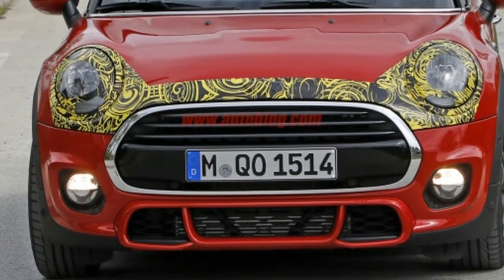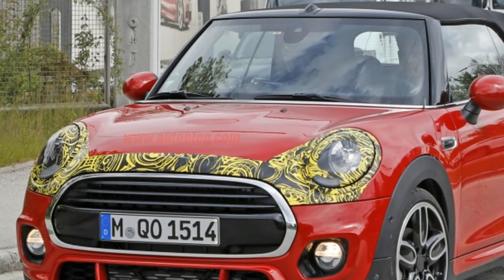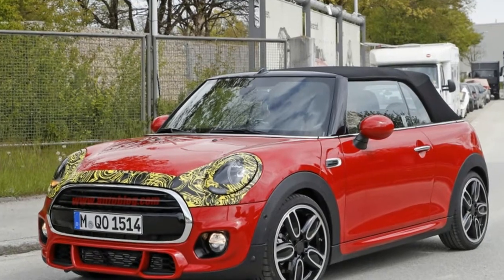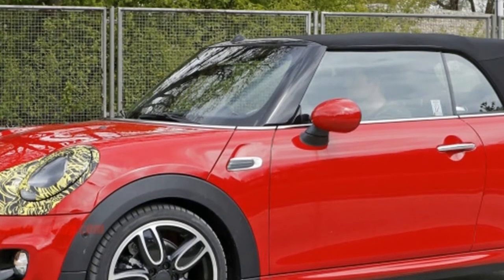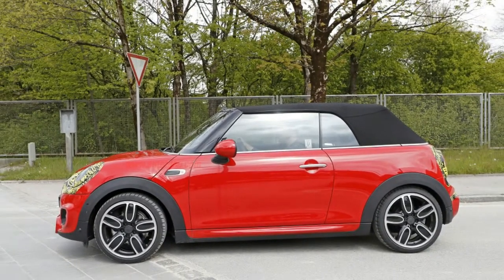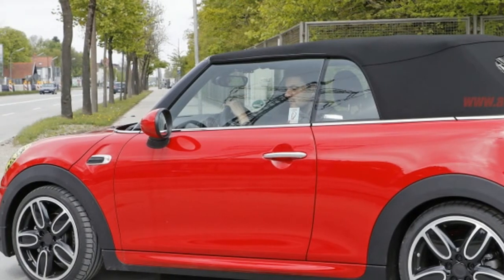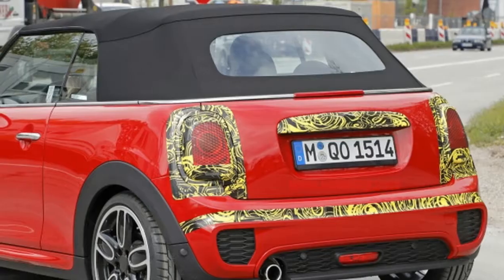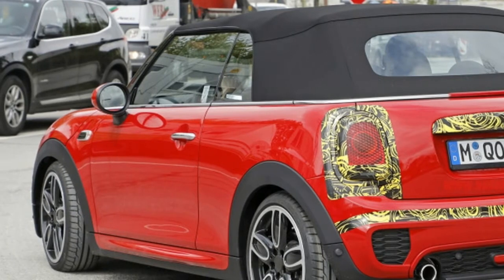2019 Mini Convertible Spy Shots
Spy shots show Mini Cooper facelift

Mini is planning some slight visual changes to the Mini Cooper lineup and our spy photographer caught the convertible and Cooper S out in the wild wearing minimal camouflage. As the changes will be subtle there's not a lot that needs covering up as we can see from the light bits of swirly camo worn by these two testers.

Up front it looks like might make some light touchups to the lighting and the front edge of the hood which are covered by decals. In back the rear lighting top of the bumper and the horizontal piece that is home to the rear Mini badge are disguised but any changes there will also be very slight.

It's what we don't see in the photos that will get the most important updates. Mechanically it's possible that a revised turbocharging system and cooling system could help with emissions and provide a small boost to output. From styling standpoint we can expect a couple of new paint colors and wheel designs as well as some new interior options and mood lighting.